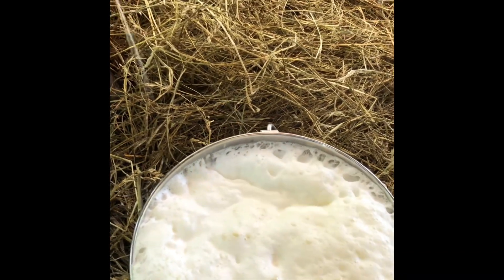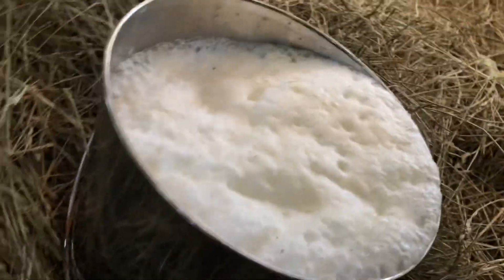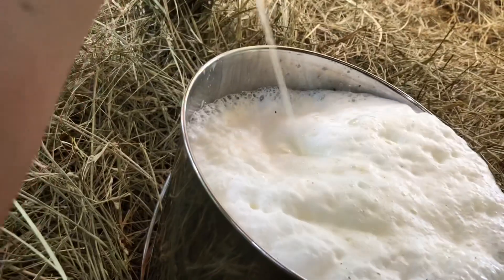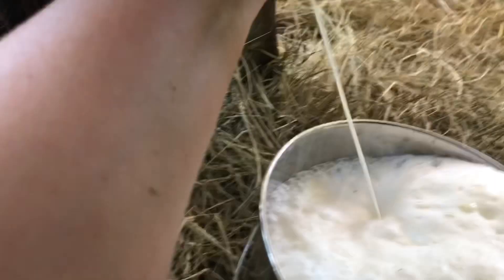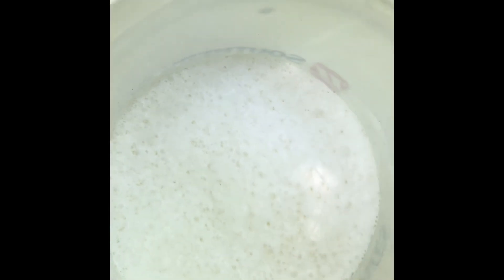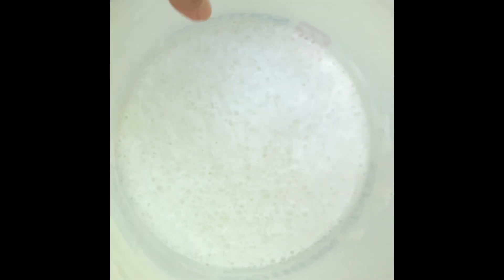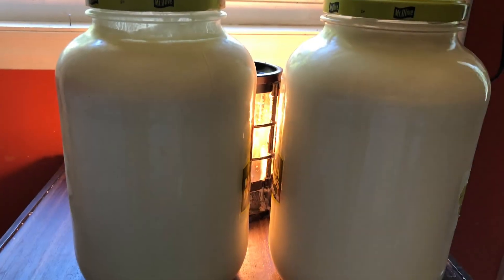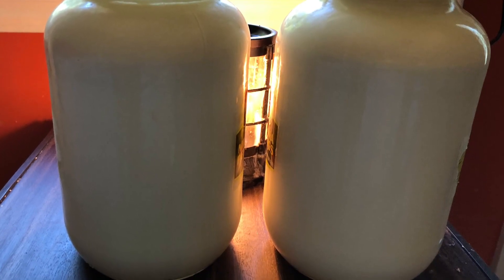Glamorous Ruby : Milking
Milking my two teated cow 😂😂Awe you have to Wait for It!! 😂  Have a great Weekend!!